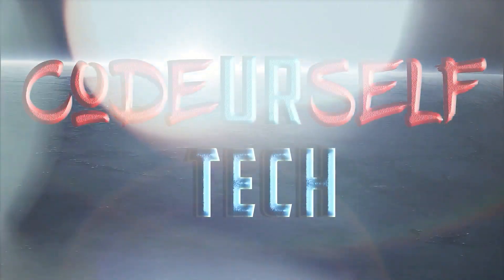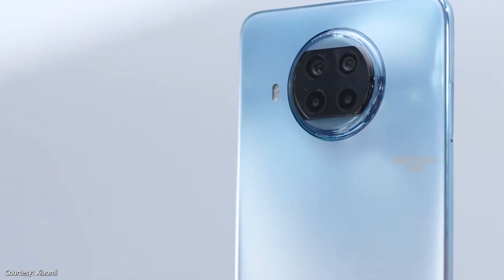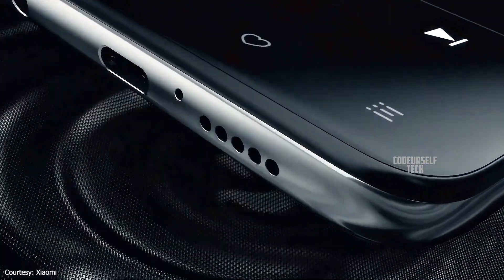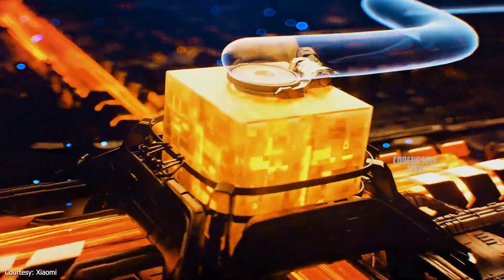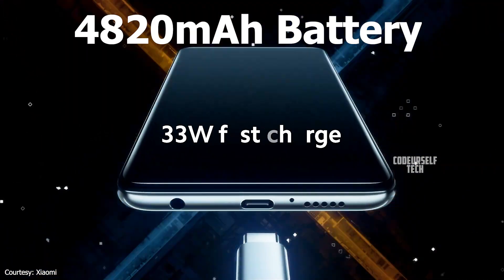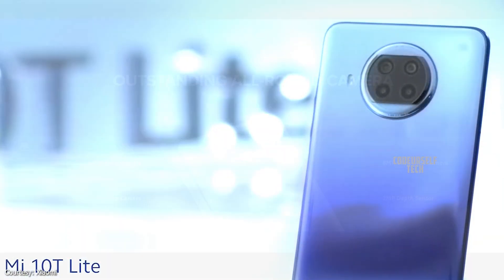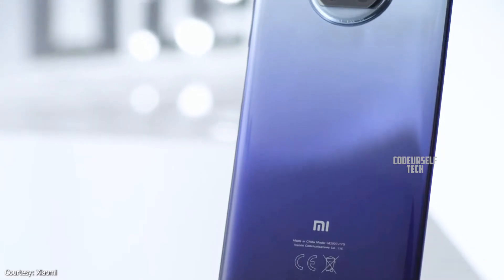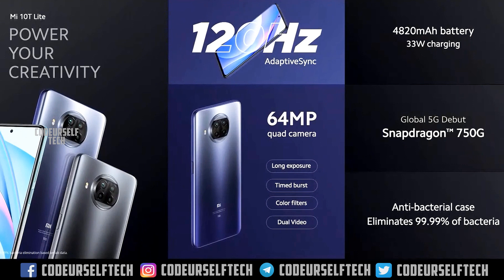120Hz Display Xiaomi Mi 10T Lite 5G, Launched, Price, Full Specifications, 64MP Camera (In English)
Xiaomi has launched the xiaomi mi 10t series with 144hz refresh rate display smartphone the Xiaomi Mi 10t 5g in India. This video is about the 108MP Xiaomi Mi 10 5G, Launched in India, Price, Offers, Full Specifications, Details (In English)